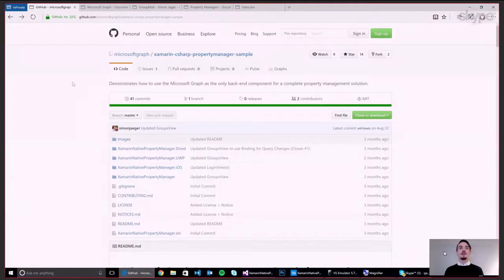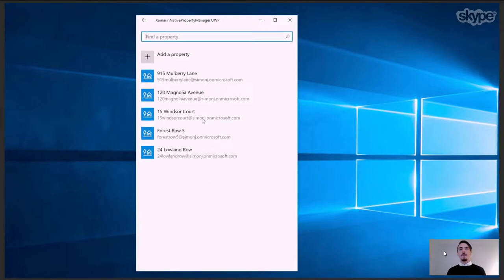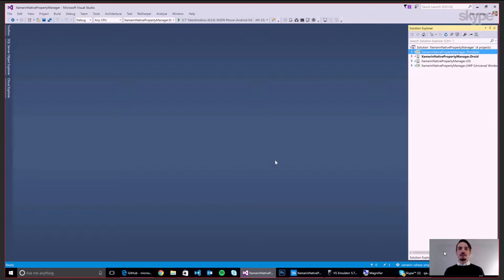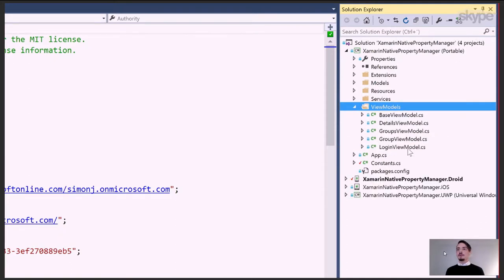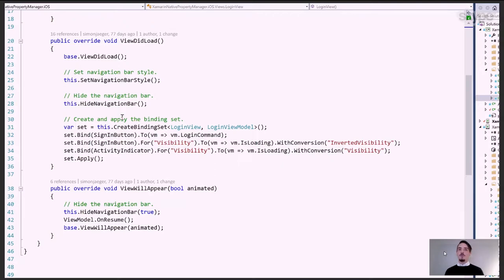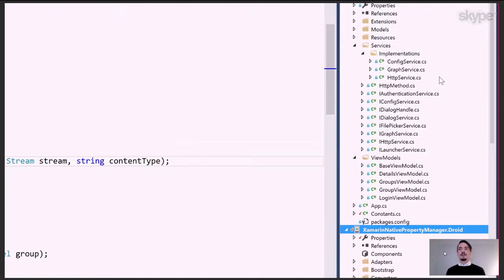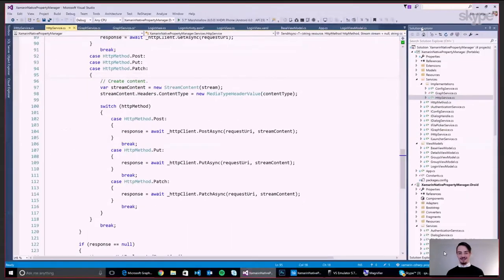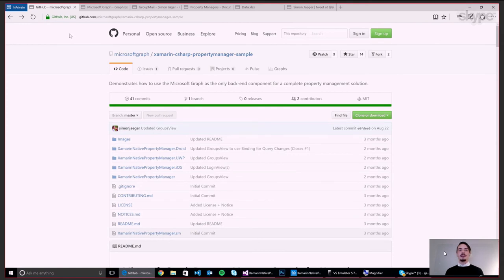The Xamarin Show | Episode 8: Microsoft Graph with Simon Jäger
This week, James is joined by friend of the show Simon Jäger Microsoft Technical Evangelist, who show us how to integrate the Microsoft Graph into Xamarin applications. We take a look at how to integrate with the massive amount of Microsoft APIs – using one single endpoint. This endpoint, called the Microsoft Graph lets you access everything from data, to intelligence and insights powered by the Microsoft Cloud. On today's show we will take a look at a sample application called the Property Manager that takes a complete dependency on the Microsoft Graph as its sole and only backend. Simon breaks down the code sample and give you an overview of a few important topics that went into building this native and cross-platform experience, sharing common code, and creating a great user experiences.

Follow @TheXamarinShow